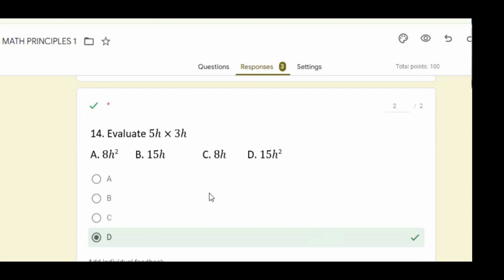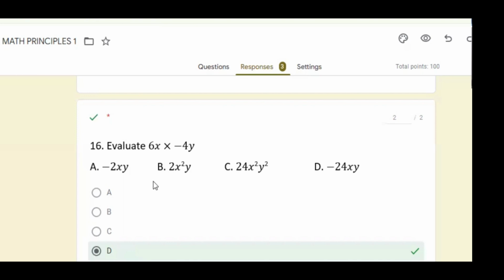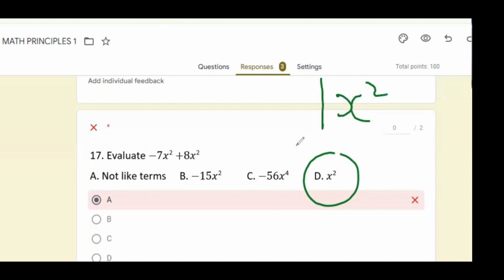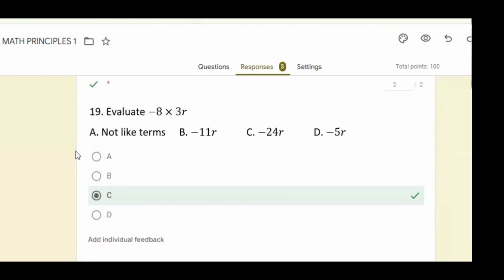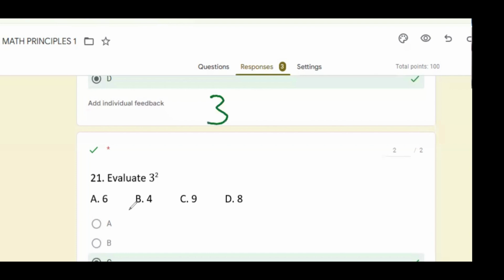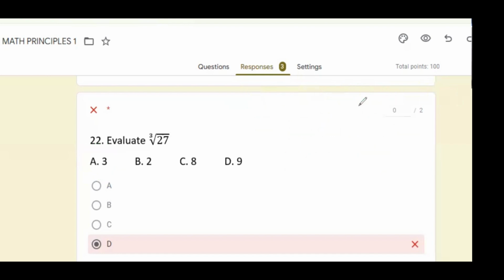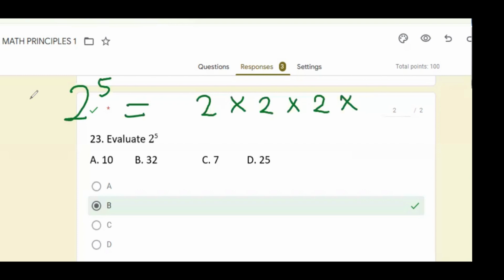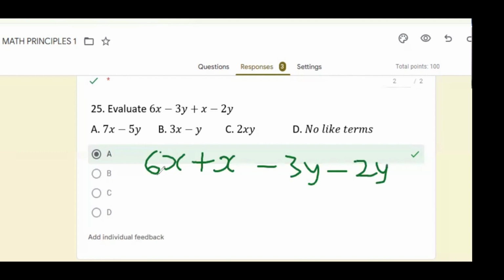BASIC MATH PRINCIPLES 2